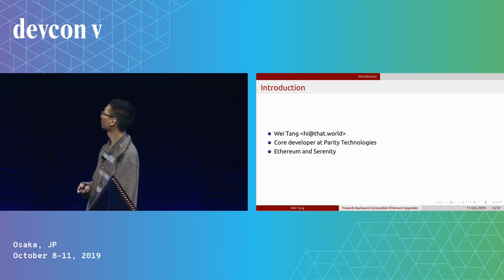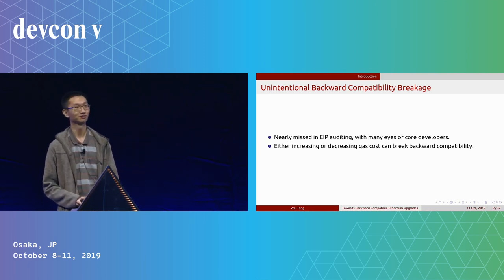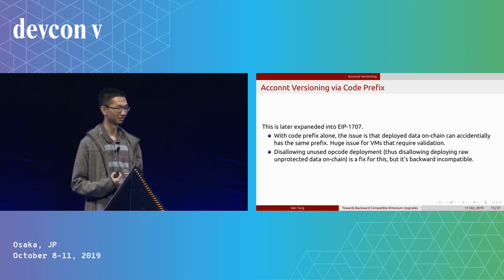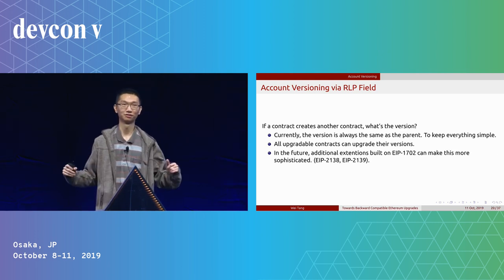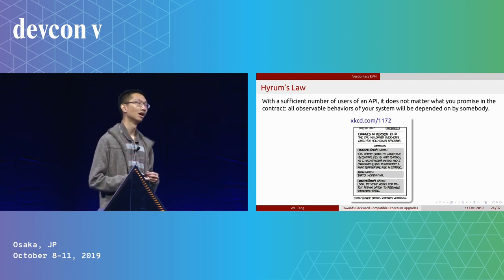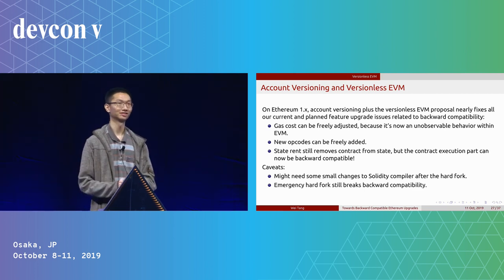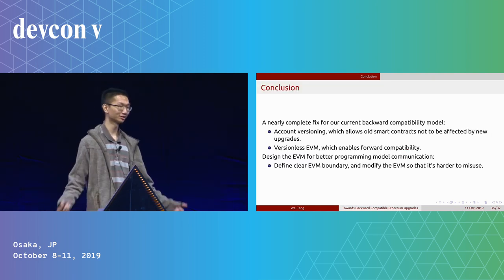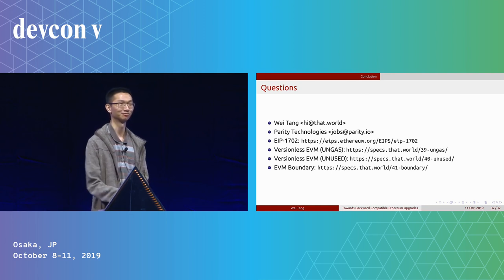Toward Backward Compatible Ethereum Upgrades by Wei Tang (Devcon5)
Ethereum's last hard fork Constantinople and the current ongoing Istanbul hard fork all bring in an important topic that wasn't previously strongly considered -- backward compatibility. In this presentation, we will explain why this is an issue, and why when reviewing EIPs for inclusion, only talking about soundness of the EIP is not enough. We will explore techniques that are being proposed to solve this issue -- most importantly, account versioning, and how it enables EIPs being included hassle-free, and also allow us to drastically change the VM in the future. The presentation will conclude with current challenges we are still facing regarding backward compatibility, and if time permits, traits that we can use when reviewing an EIP to understand whether it requires account versioning or not.

Speaker(s): Wei Tang
Skill level: Intermediate
Track: Execution layer